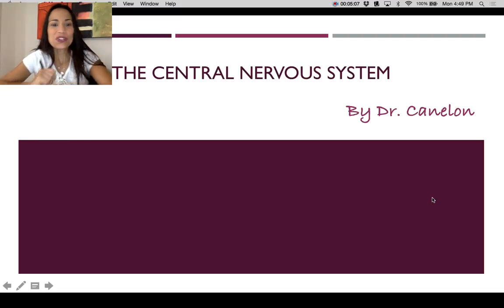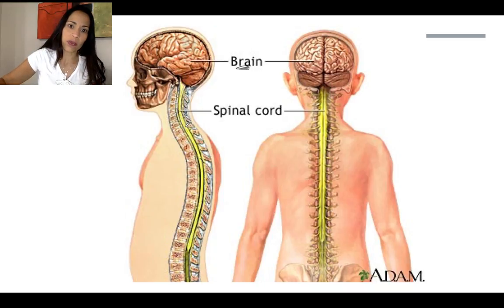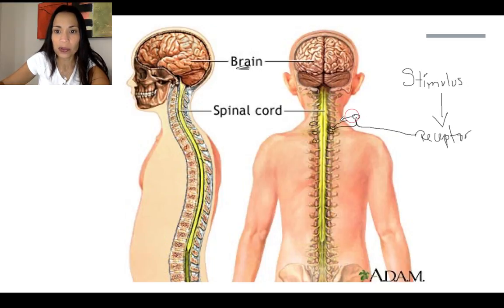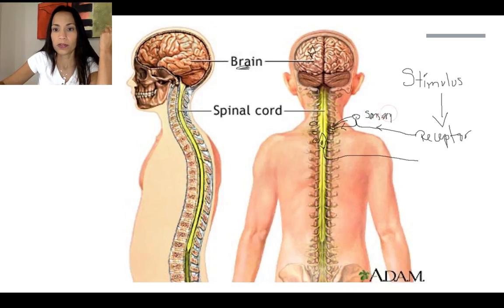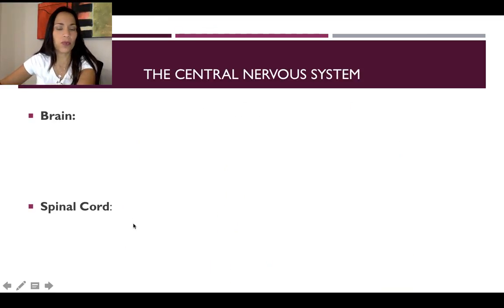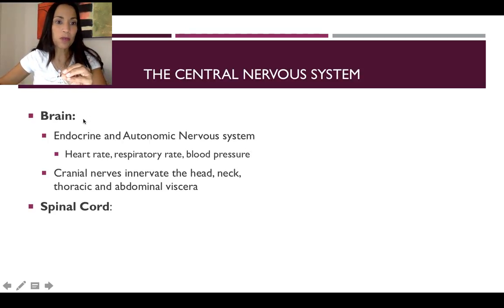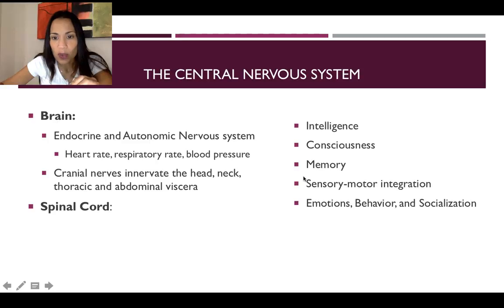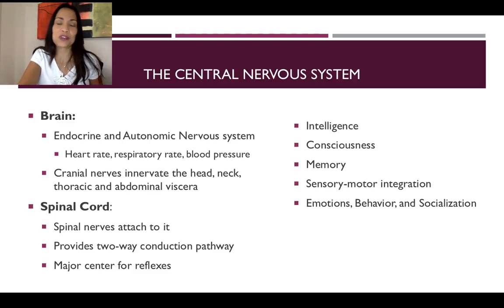1. The Central Nervous System